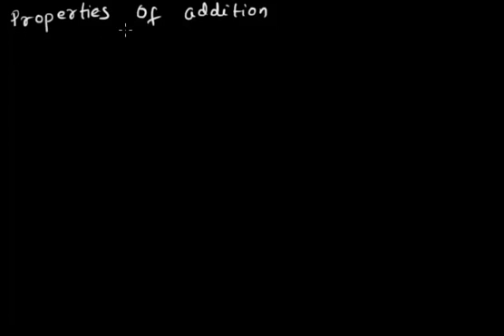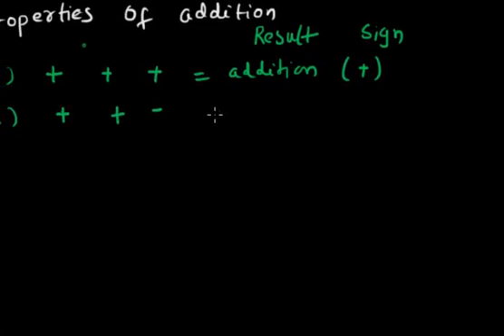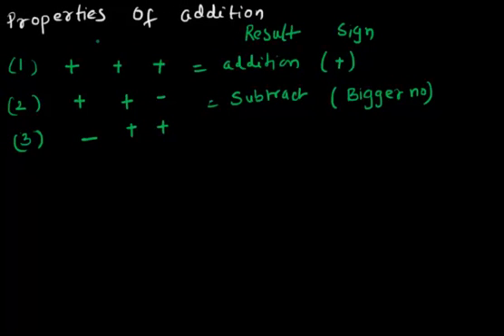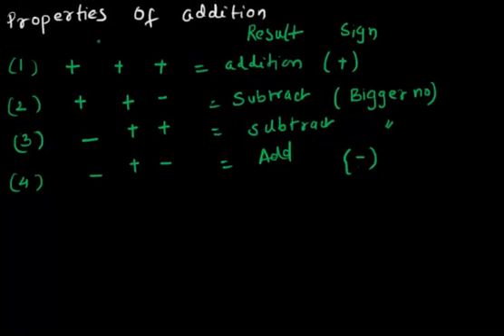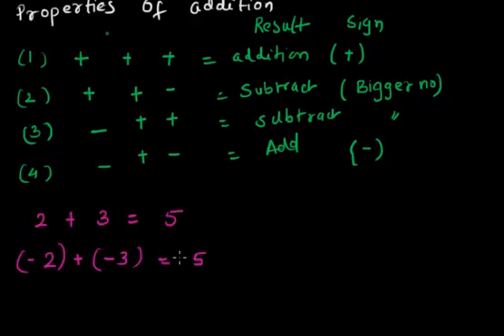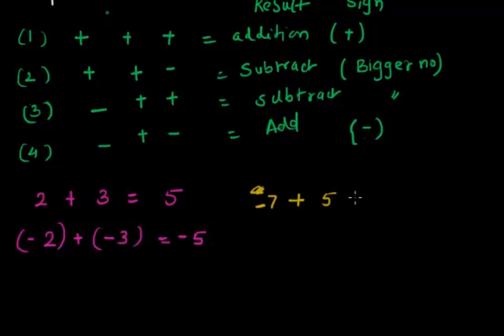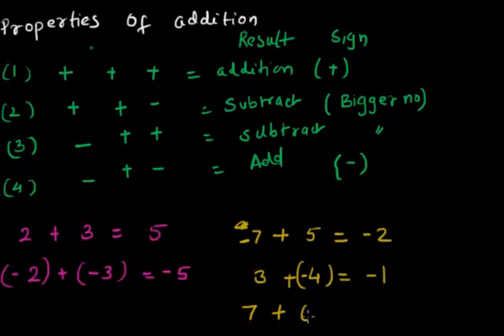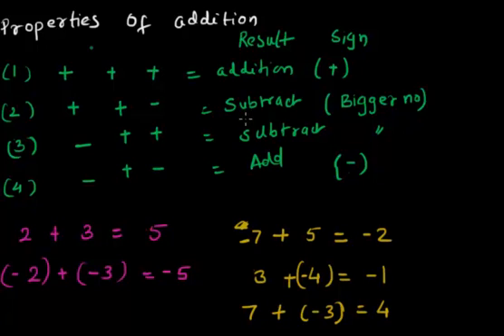Rules of Addition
This video explains the addition rules for integers.